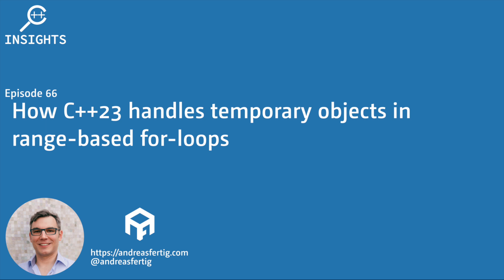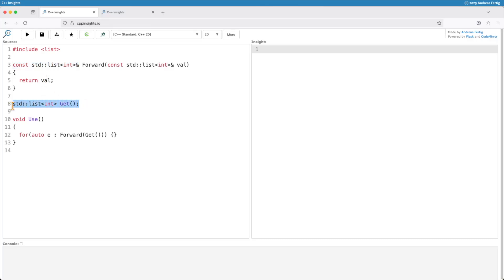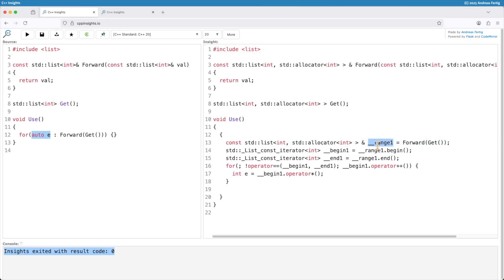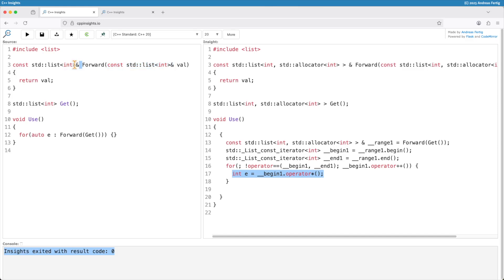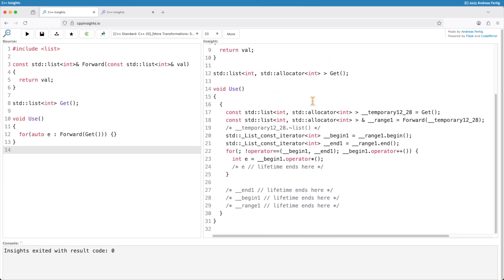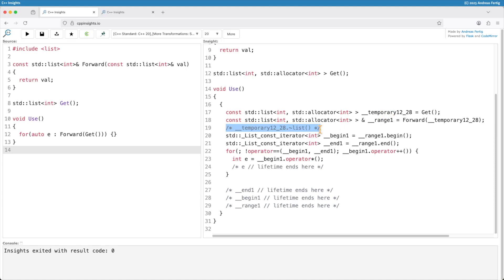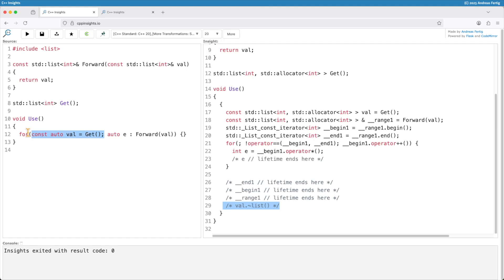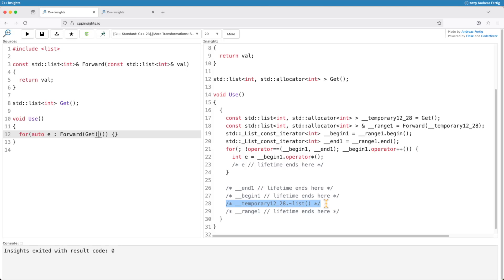C++ Insights - Episode 66: How C++23 handles temporary objects in range-based for-loops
In this episode, you'll learn how C++23 reduces undefined behavior in range-based for-loops for you.

Talks

ANDREAS' BOOKS